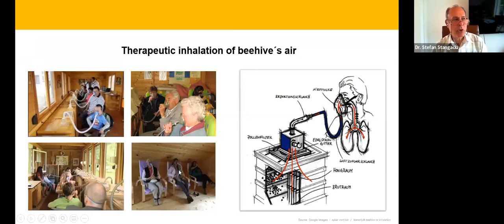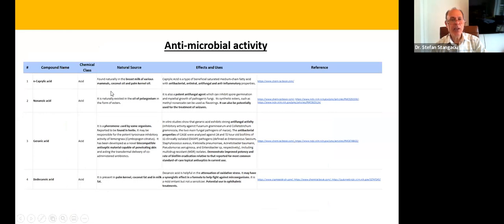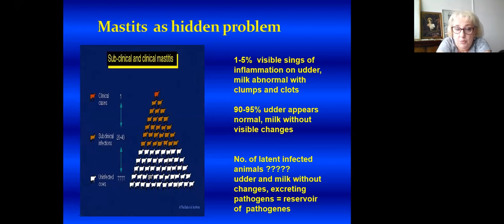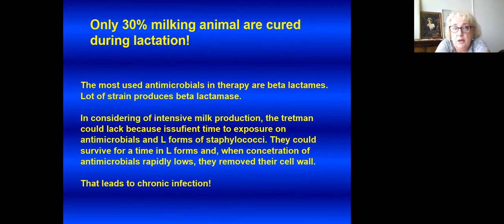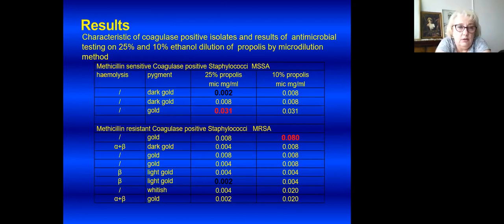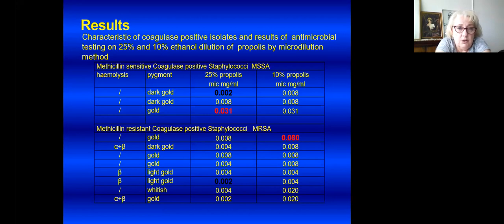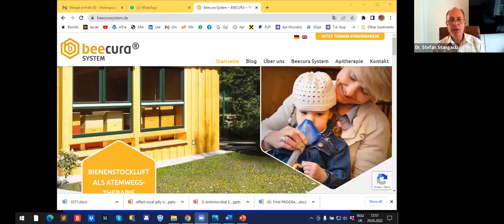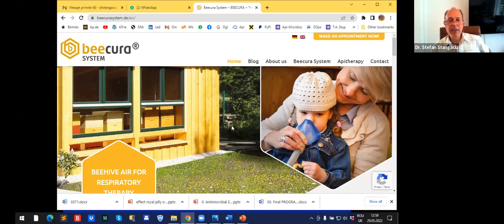Api-Microbiology Conference 2022 (part 6)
❖ Use of beehive air, as anti-microbial agent, in the practice – Tiago Guardia (Canada/Brazil), Stefan Stângaciu (Romania)

❖ Antimicrobial Effect of Propolis on MRSA and MSSA Isolated from Subclinical Bovine Mastits. A Pilot Project - Nataša Rajić Savić, Nemanja Zdravković, Stanislav Savić, Aleksandar Furdek (Serbia)